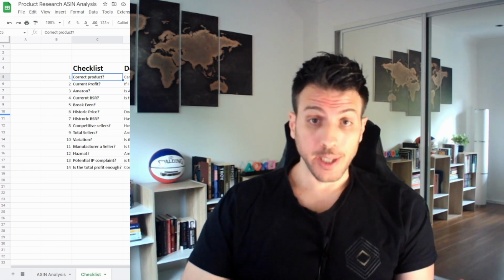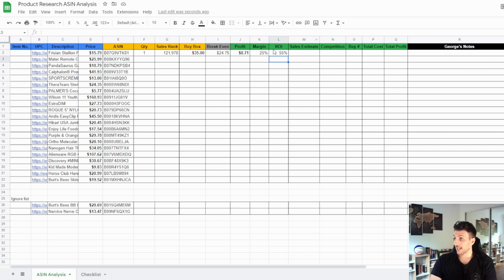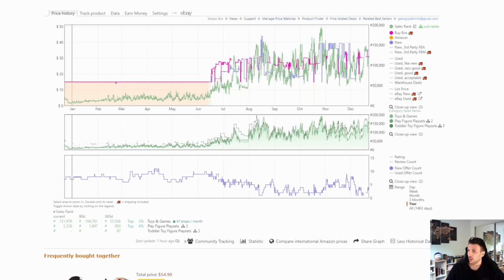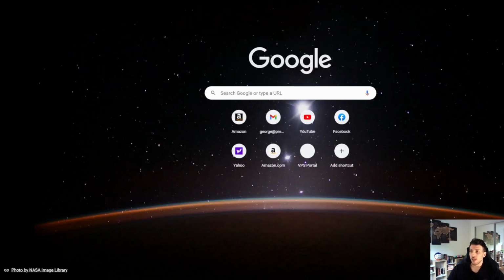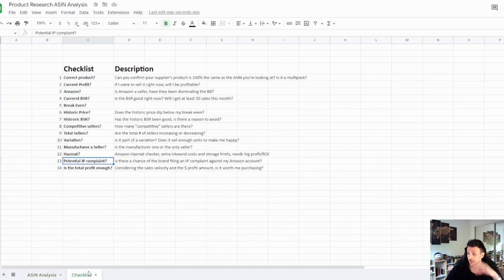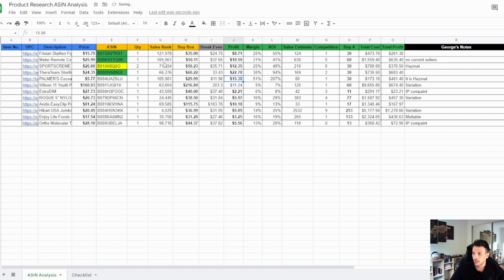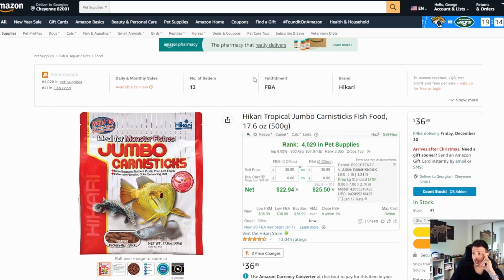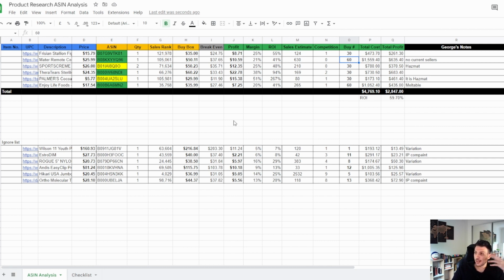Real-time Product Research / ASIN Analysis for Amazon FBA Wholesale, PLUS checklist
Let's see if these ASINs are worth buying.

Tools used in the video:
Keepa
Revseller

0:00 Introduction
0:58 Tools
1:52 Checklist
4:28 Excel Spreadsheet - Data Points
6:20 ASINs - Recording the Data
20:30 Running the ASINs through the 14 Checkpoints
 1:14:57 Let's Order

Thanks for all your support guys, let's all grow and smash our goals together!

A little bit about The Remote Seller:
- 🖥️ 100% Remote Seller - Online Only
- 📦 95% Wholesale & 5% Online Arbitrage
- 💰 Almost 7-figure Amazon Seller
- 💰💰 Aspiring 8-figure Amazon Seller
- SAAS Founder - Coming Soon! -  Astro Advanced Analytics
- Proponent of Personal and Individual Responsibility in Life
- Knowing how to get the right Data and how to read it is KEY.
- Hard work and the expectation of delayed gratification will get you far in life!
- I welcome everyone, who is serious about taking themselves to the next level, in whichever industry that may be.

The goal of The Remote Seller channel:
On this channel, our goal is to educate both aspiring and veteran Amazon Online Arbitrage & Wholesale sellers about:
- What it is like to sell on Amazon
- Tips and tricks on being a world-class seller
- Industry Secrets that only Experienced sellers know
And that it is possible to make it big even if you don't live in the country you are selling in!
I try to provide my viewers with content that is mostly shown in very expensive courses.